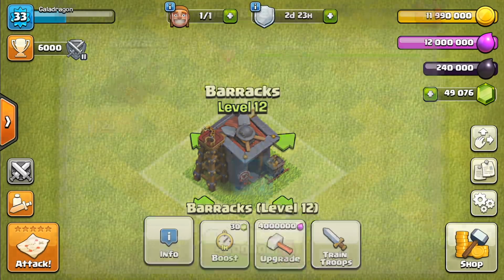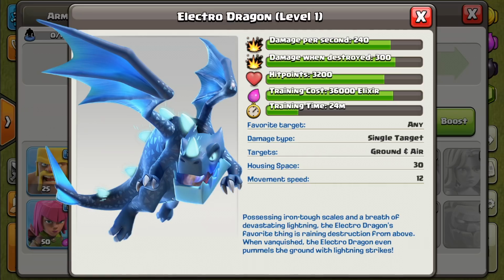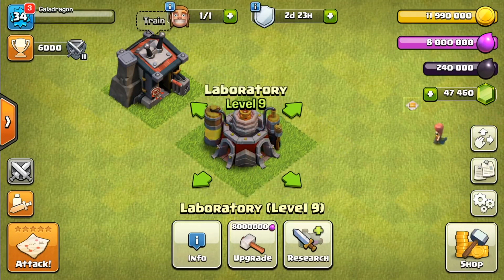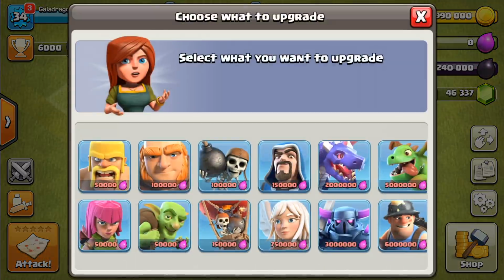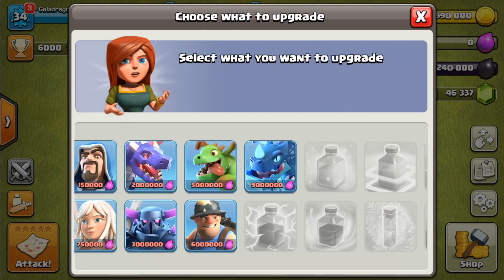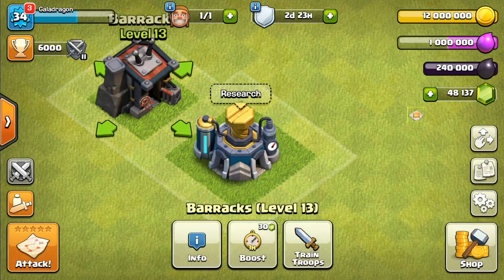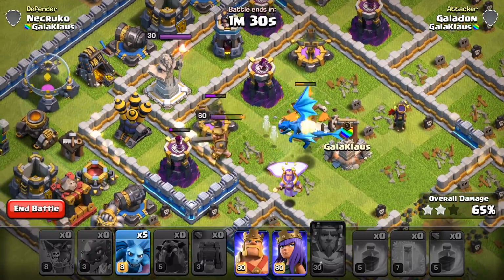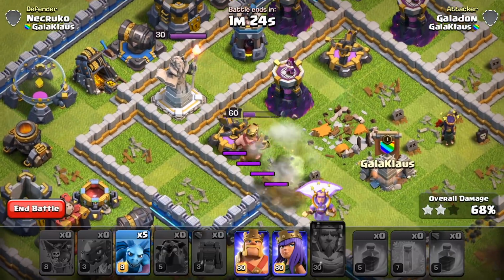ELECTRO DRAGON GAMEPLAY + EXCLUSIVE INTERVIEW - Clash of Clans Town Hall 12 UPDATE!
See the new Clash of Clans Town Hall 12 update Electro Dragon gameplay for the very first time! Chain Lightning from this MONSTER Dragon is going to SHOCK the mets in Clash of Clans!